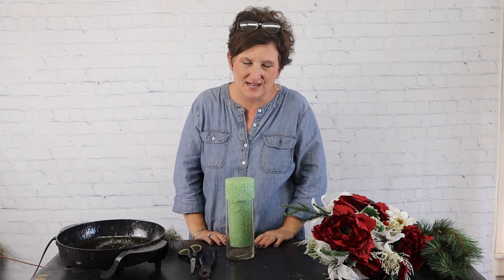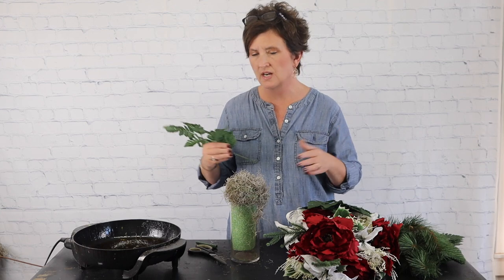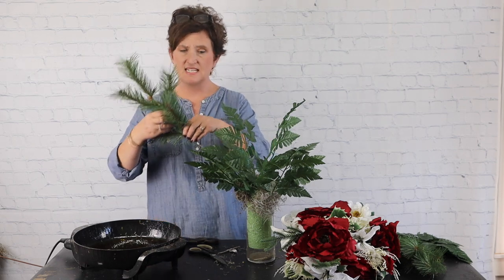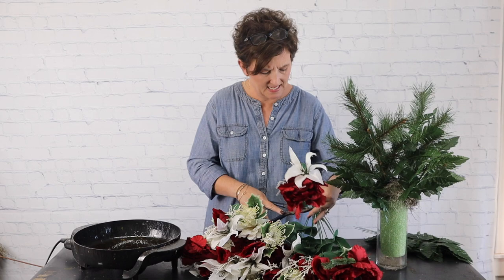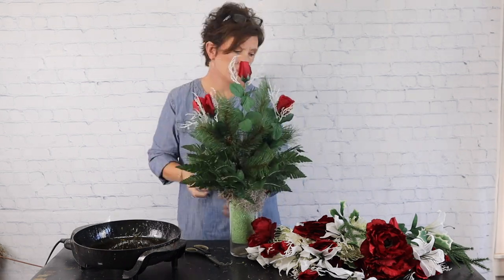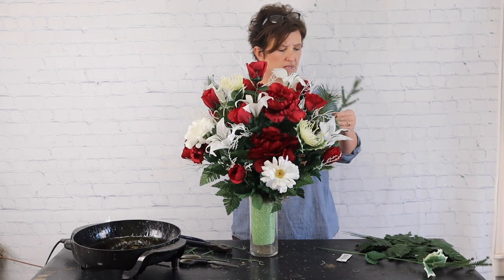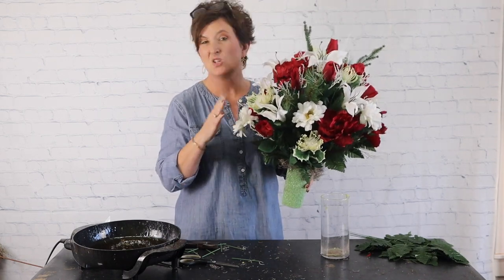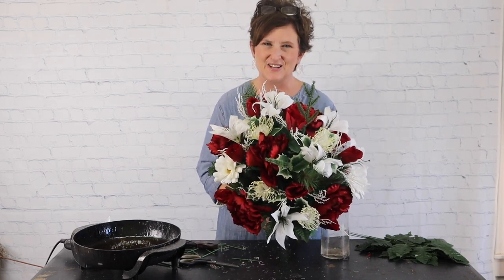Winter Artificial Arrangement - Floral Design